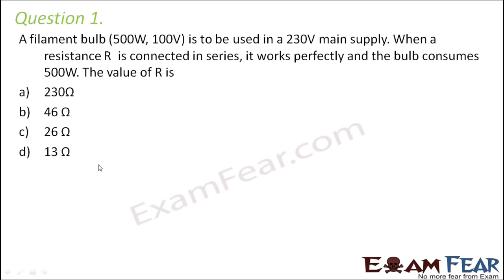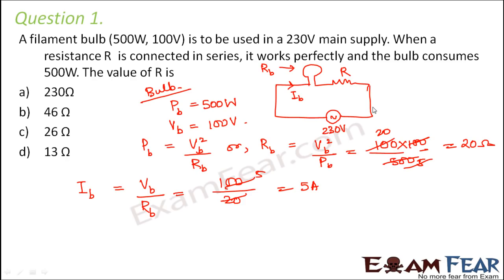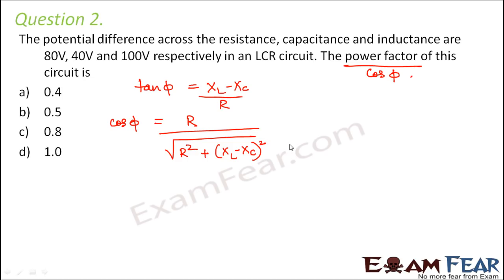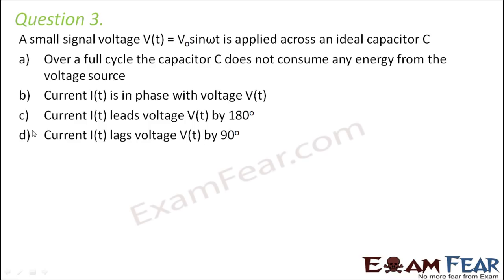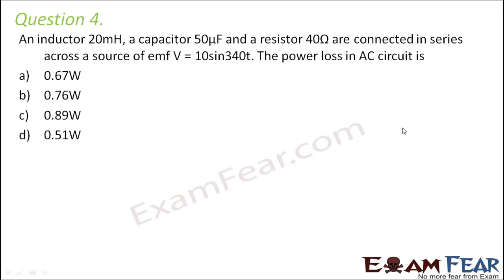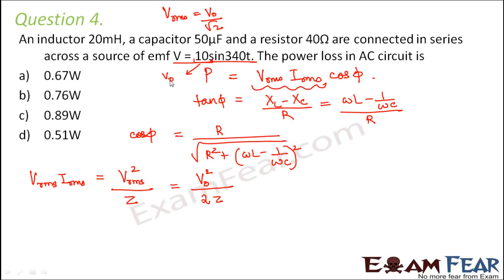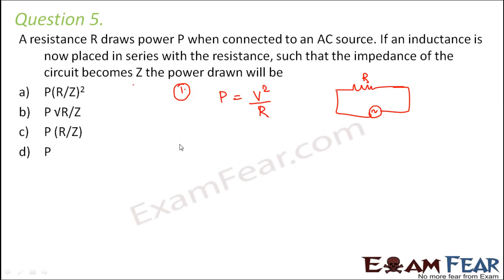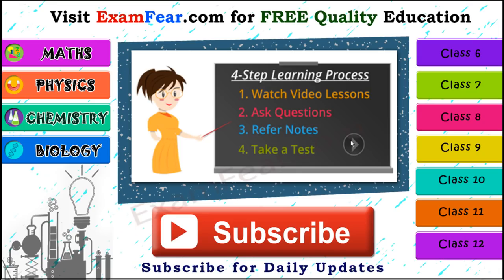NEET Physics Alternating Current : Multiple Choice Previous Years Questions MCQs 1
These NEET Physics videos are helpful in coaching students of class 11 & 12 for NEET / AIPMT /AIIMS / other medical entrance exam preparation. These free study materials will help you to crack NEET examination. It covers Physics concepts, solutions, important topics, tips & tricks, Mcqs , Sample Paper and Previous Year Questions. You can refer examfear.com for NEET notes, online test and important Question. This video lecture is in addition to CBSE Board level NCERT Books based video lectures on Physics.